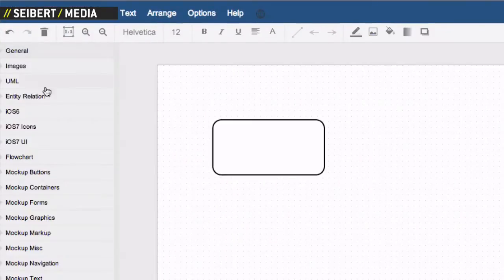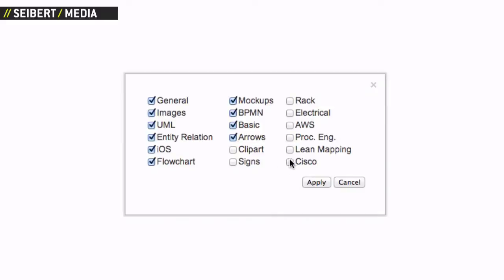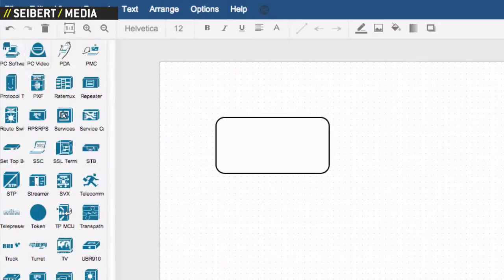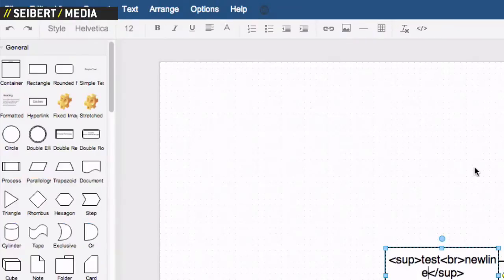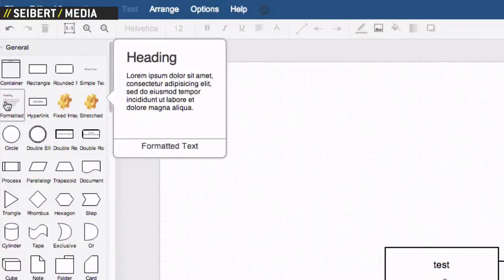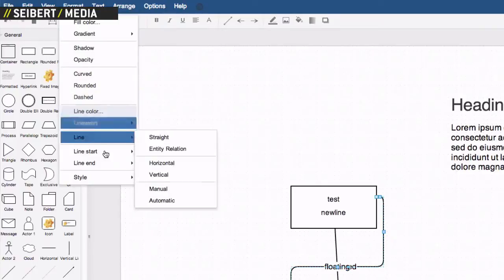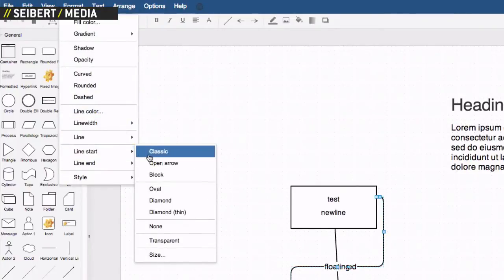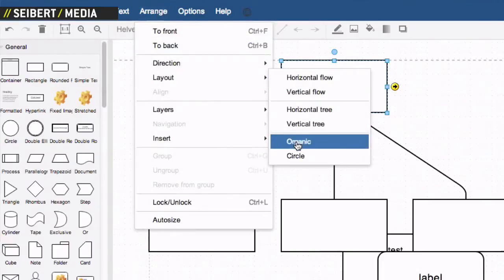draw.io vs Gliffy for Confluence and JIRA: Pros & Cons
- David Benson (JGraph) and Martin Seibert (//SEIBERT/MEDIA) talk about pros and cons of draw.io vs Gliffy for Confluence and JIRA.